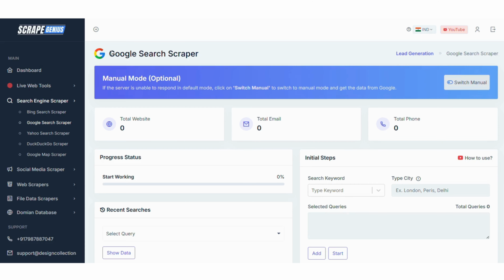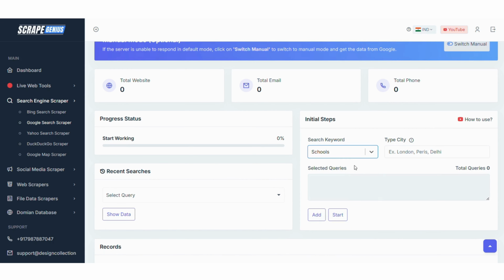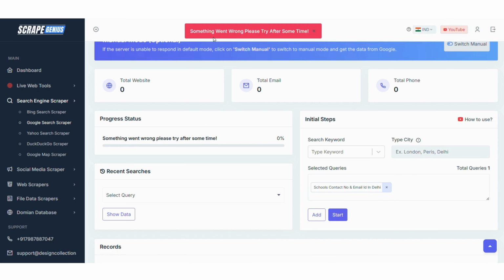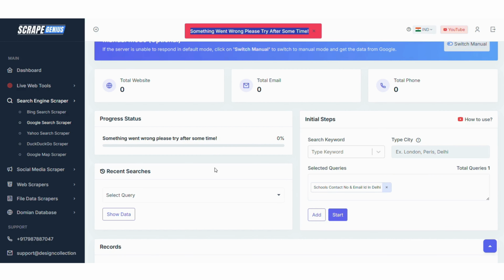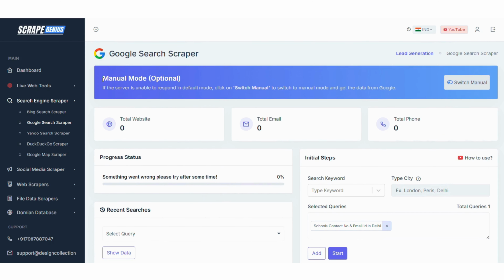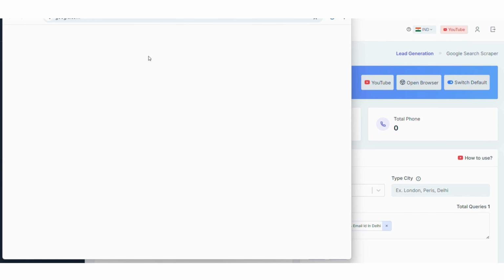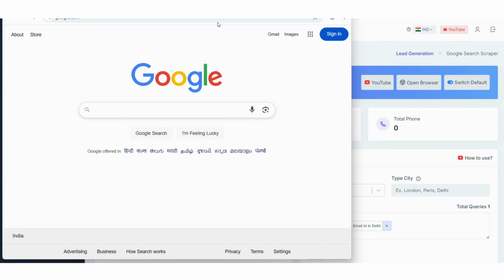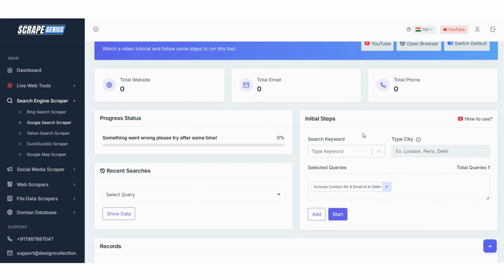How to use Manual Mode in Google Search Scraper | Scrape Genius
📌 How to Use Manual Mode in Google Search Scraper | Step-by-Step Tutorial
Learn how to switch to Manual Mode in Google Search Scraper when Default Mode fails. This video shows you exactly what to do when scraping errors occur — from preparing your keyword to launching the dynamic browser. Follow along for a simple and effective method to get accurate data manually.

🔍 In This Video:
00:00 – Intro
00:10 – When to use Manual Mode
00:30 – Launching Manual Browser
01:00 – Scraping with Manual Mode
01:30 – Downloading Your Data

✅ Why Use Manual Mode?
Manual Mode helps you bypass scraping errors and browser restrictions by simulating a real user environment, ensuring better data accuracy and success rates.

💡 Perfect for:
- Marketers
- Lead generators
- Business developers
- Data scraping professionals